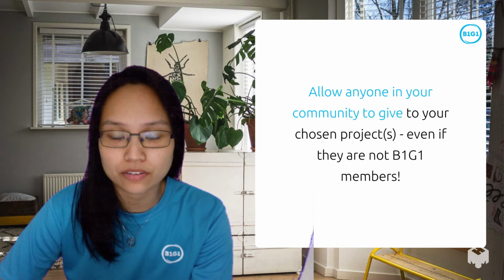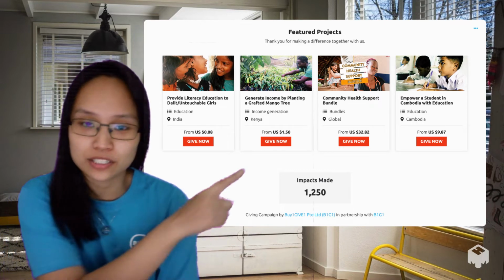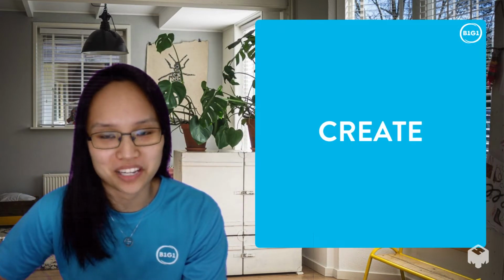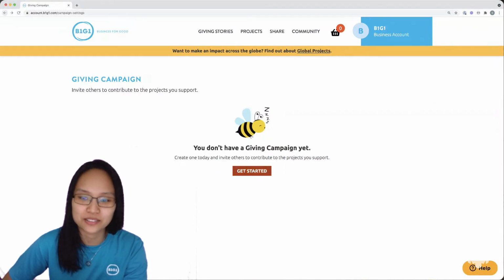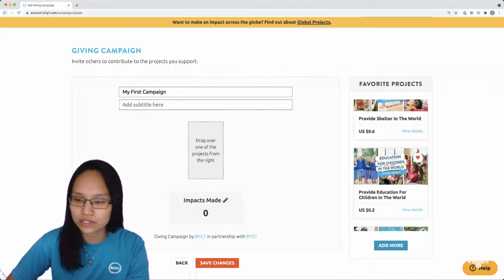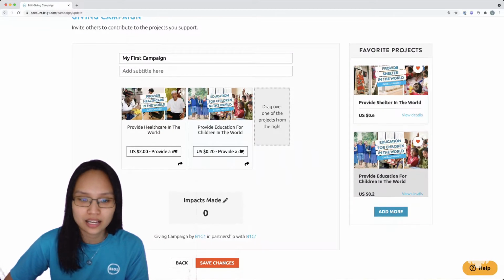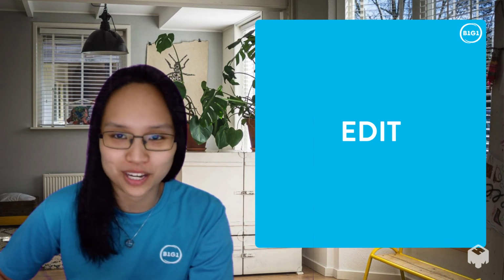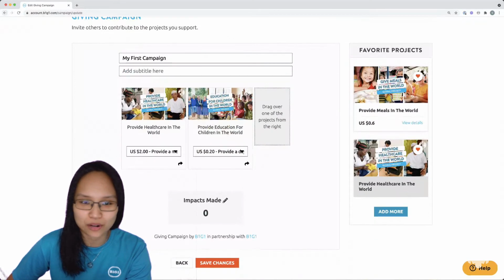Tutorial - Giving Campaigns